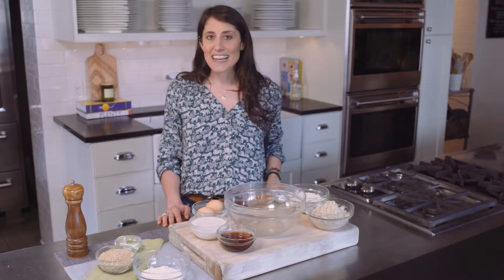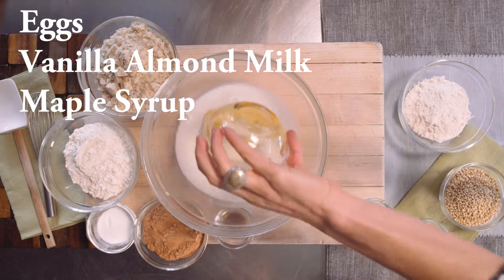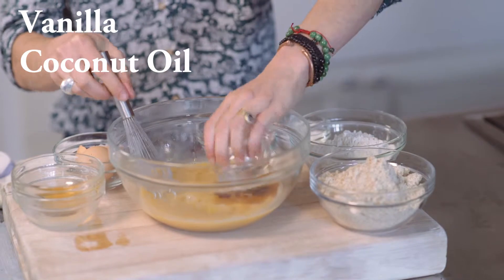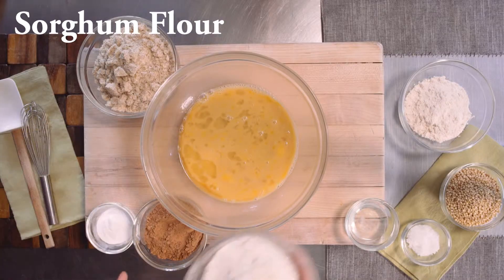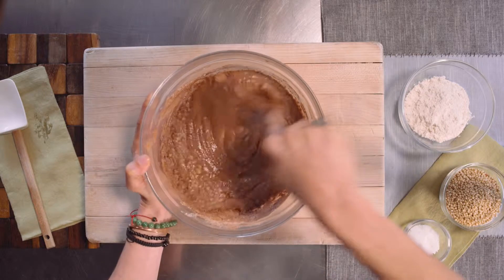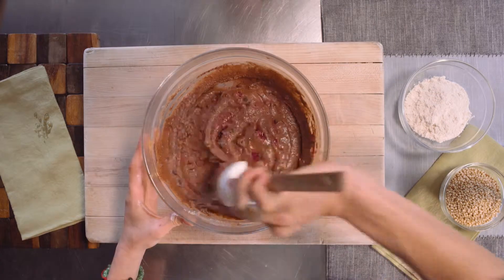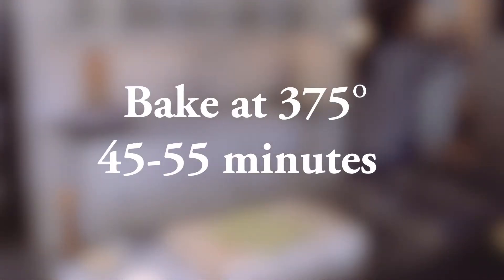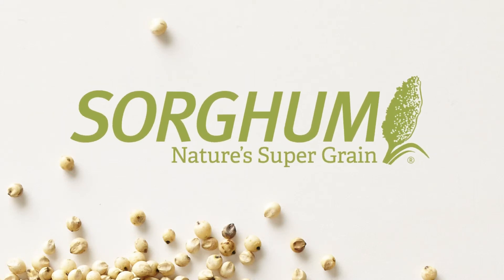Gluten-Free Double Chocolate Raspberry Quick Bread with Katie Cavuto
This decadent chocolate quick bread makes for a delicious dessert or on-the-go snack! You'll want to try this simple recipe by Katie Cavuto! Get the full recipe at SimplySorghum.com.